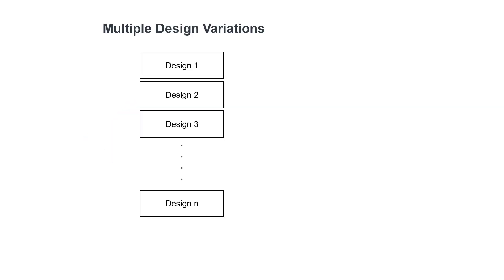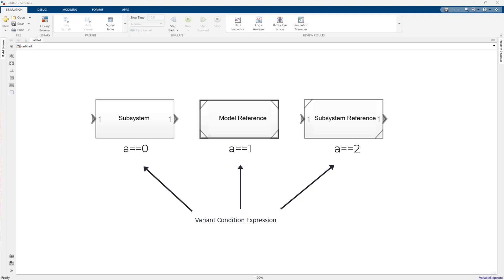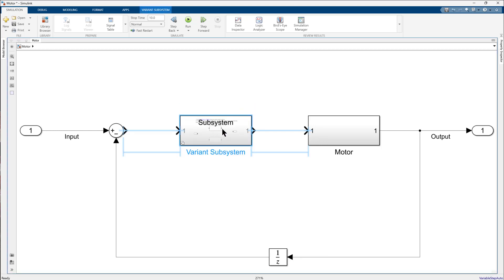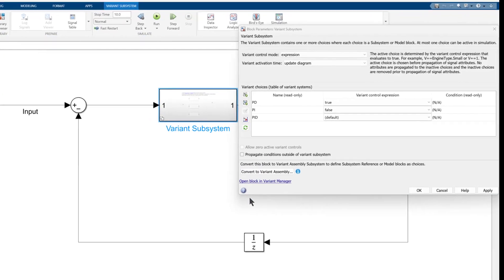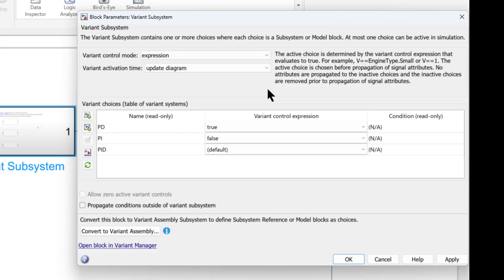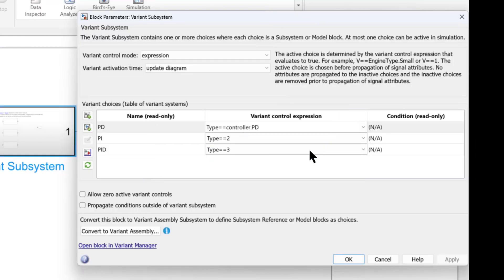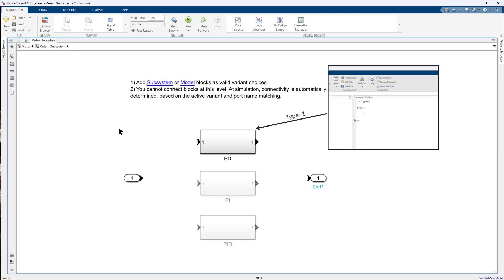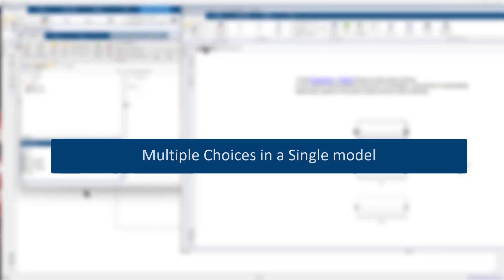How to Use Variant Subsystem in Simulink?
Variant Subsystem enables you to have multiple design variations in a single model. It helps you to easily control the switching between different design choices. This provides flexibility and convenience while modelling components in Simulink. In this video you can learn how to use Variant Subsystems using an example model with multiple controller choices. It includes how you can set-up block parameters for your Variant Subsystem and switch between choices using different variant condition expressions.